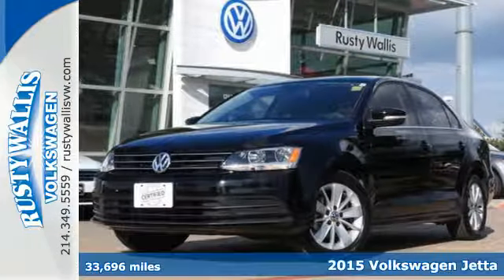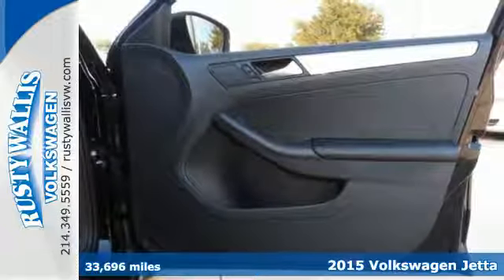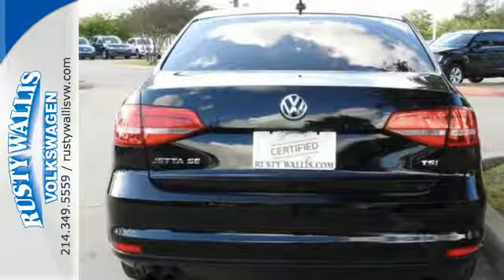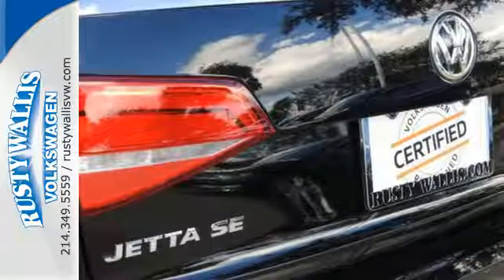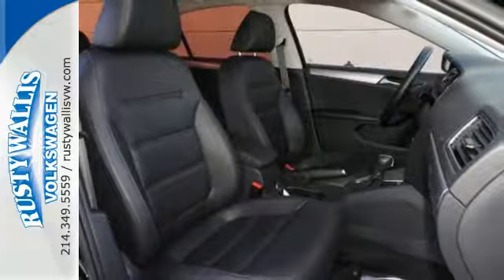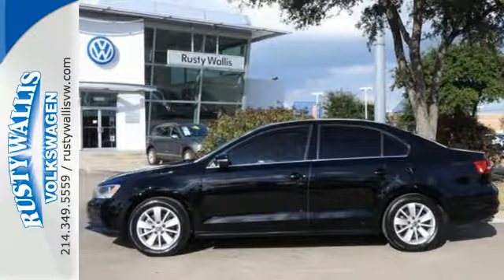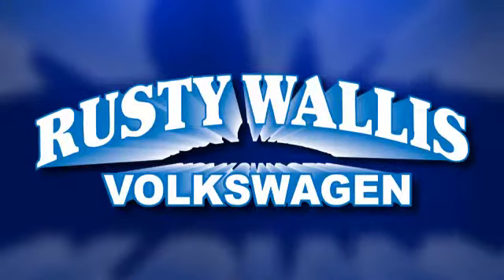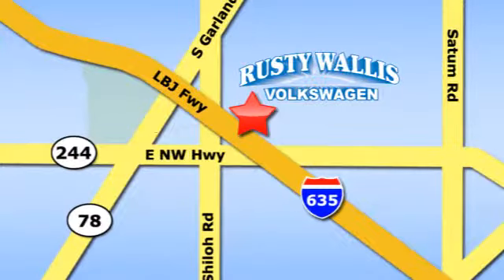Used 2015 Volkswagen Jetta Dallas TX Garland, TX P7376V - SOLD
Year: 2015
Make: Volkswagen
Model: Jetta
Trim: Base
Engine: 4 Cyl - 1.8 L
Transmission: Automatic
Color: Black
Mileage: 33696
Stock #: P7376V
VIN: 3VWD07AJXFM357478
Turbocharged! Gasoline! Don't pay too much for the family car you want...Come on down and take a look at this superb 2015 Volkswagen Jetta. This vehicle is loaded with all the comforts of home to make your next vacation enjoyable!

Address:
12635 Lyndon B Johnson Freeway